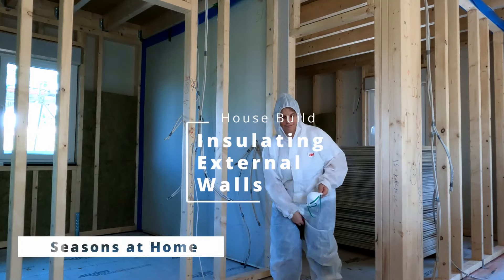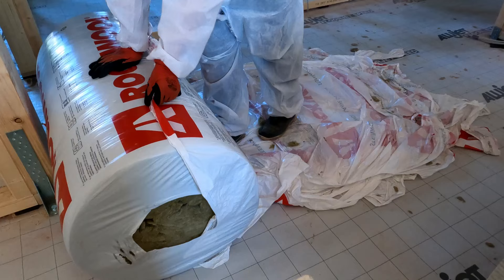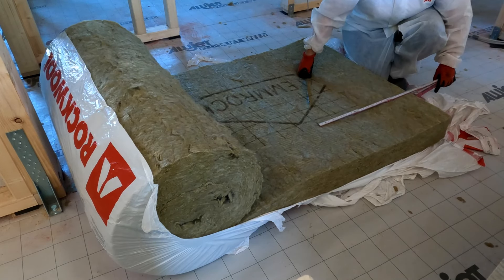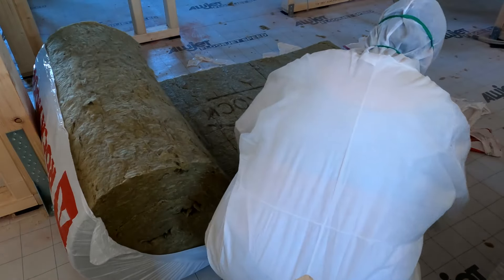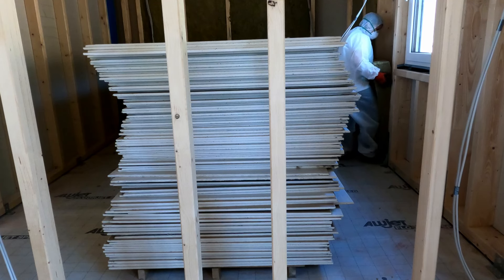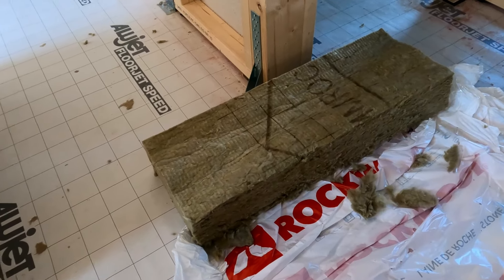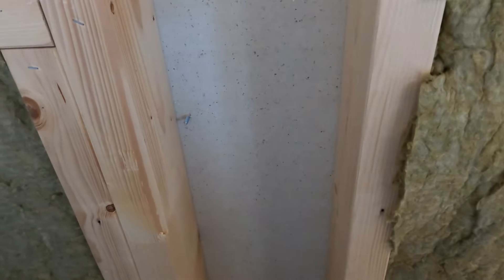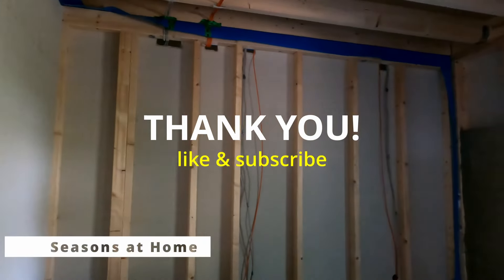Insulating the External Walls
Hi all,
a little video about the insulation installation of the external walls. There will be much more insulating happening in the future. But this is the general gist of it. Measure, cut, insulate, repeat. We still have: foundation insulation, internal walls insulation, ceiling insulation coming up.